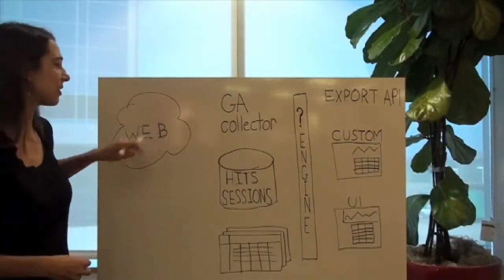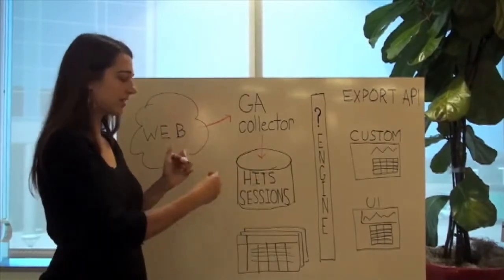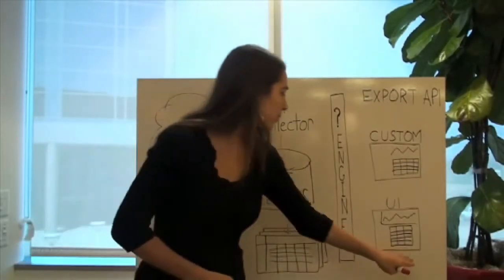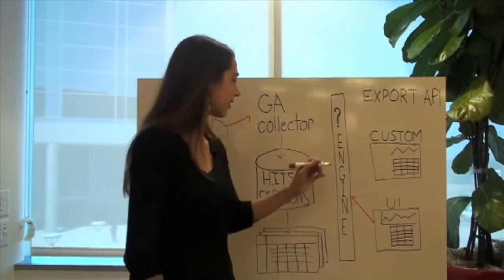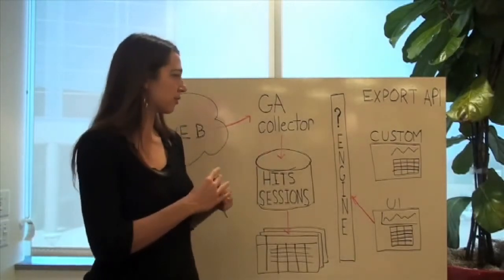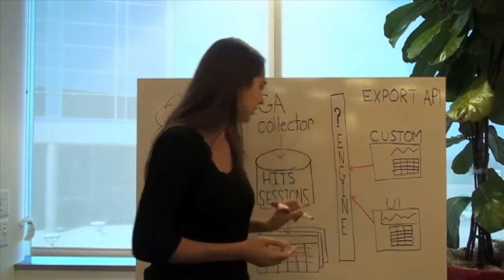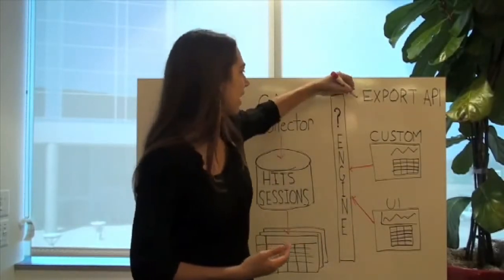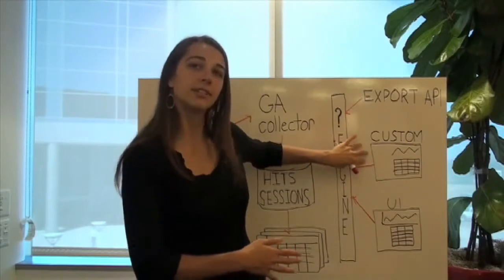Overview Of the Google Analytics Platform